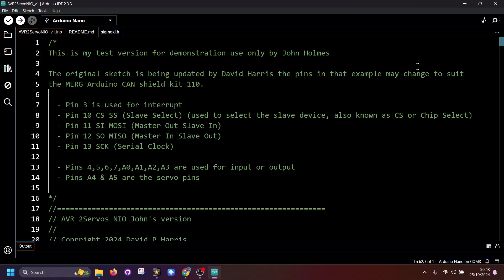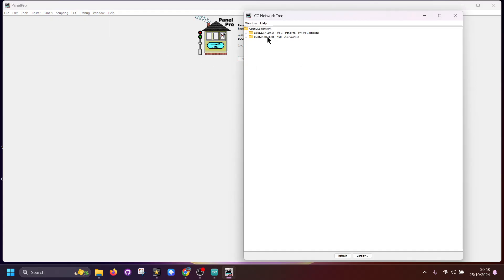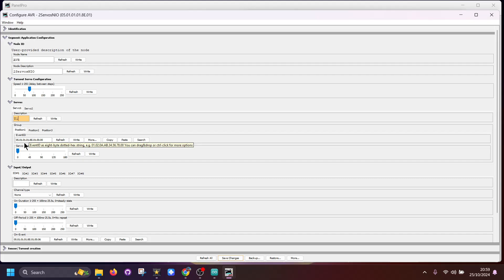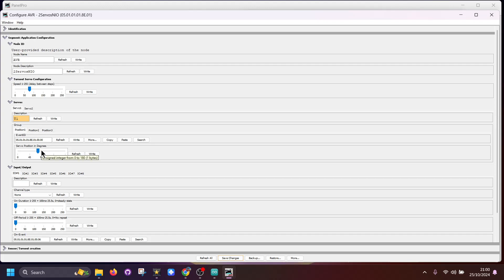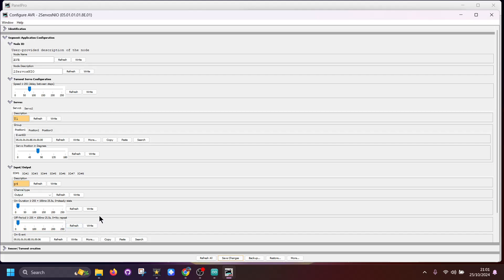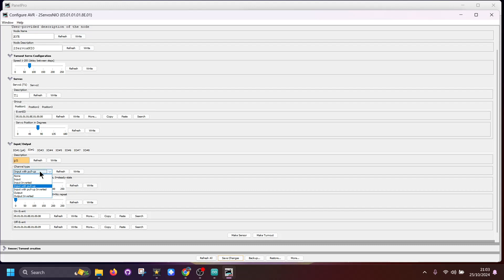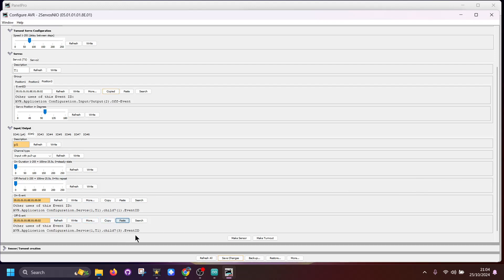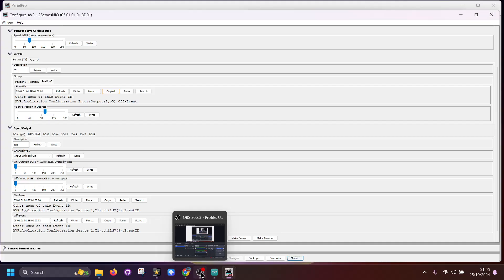Arduino Nano LCC 2 Servo 8 I O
This work has been made possible thanks to David Harris.

GitHub repository